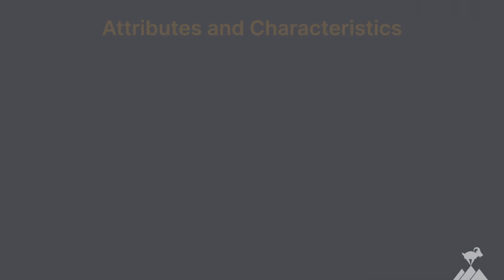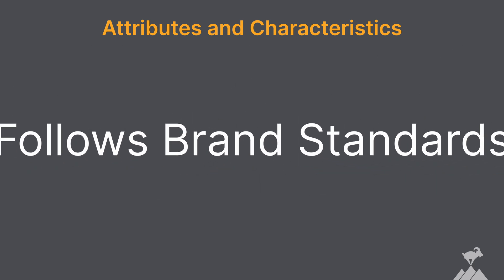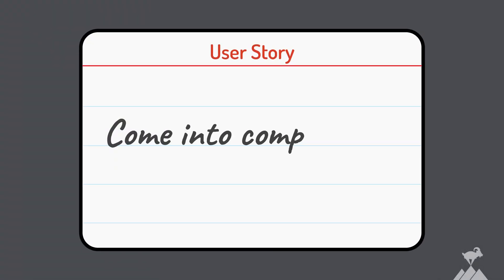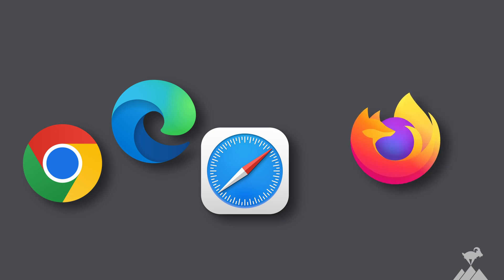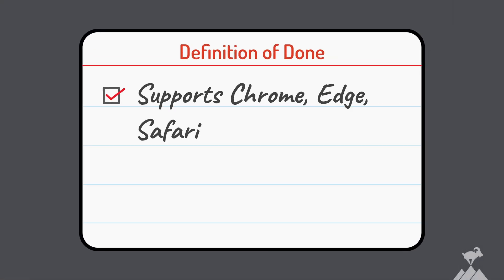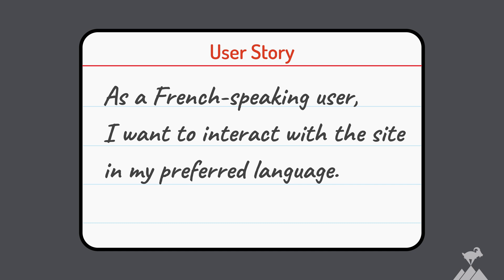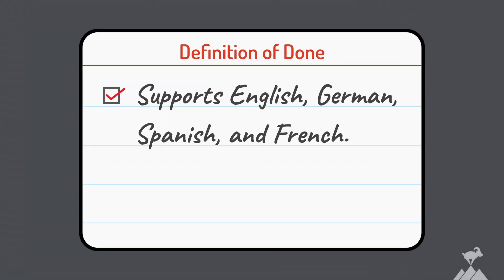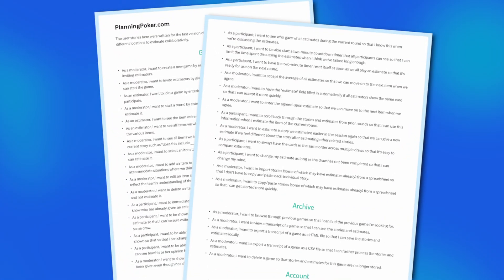Working with Non Functional Requirements & Product Backlogs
Working with non functional requirements in product backlogs is a unique challenge for agile teams. Non-functional requirements (NFRs) are not tasks you complete once and move on from. Instead, they represent ongoing work that needs to be considered with every new feature or update. Despite their importance, NFRs are often treated like second-class citizens in agile projects.

In this video, we’ll explore what non-functional requirements really are—focusing on attributes like performance, security, and usability. We’ll discuss why they require continuous attention and how to manage them effectively without bogging down your team’s progress. Plus, I’ll share a two-pronged approach to integrate NFRs into your definition of done.

If you’re looking for a way to balance NFRs with agile practices, this video is for you!

💬 Tell us how you manage NFRs in your projects in the comments below!

Inside "Working with Non Functional Requirements & Product Backlogs"

00:00 What are non-functional requirements
00:13 Non functional requirement examples
00:35 The problem with non functional requirements
01:08 Two-pronged approach to non-functional requirements
01:43 Example of implementing NFRs
02:07 Why this approach works
3:00 Download 200 user story examples